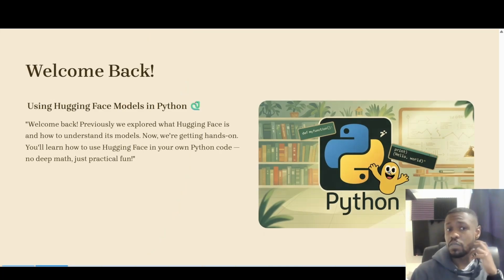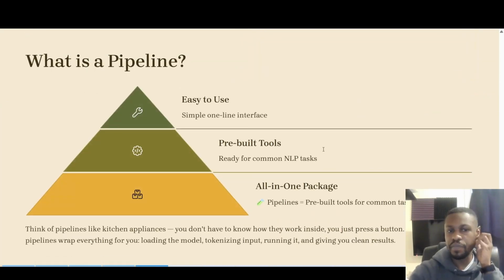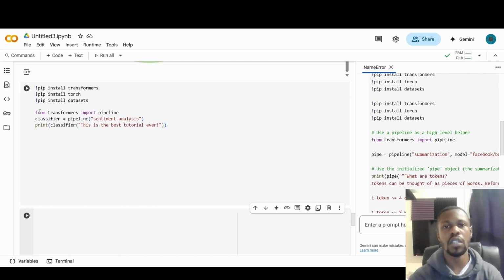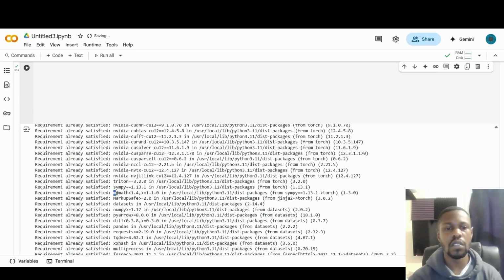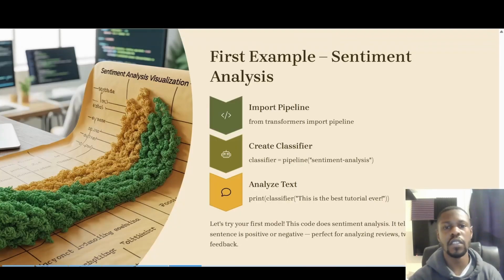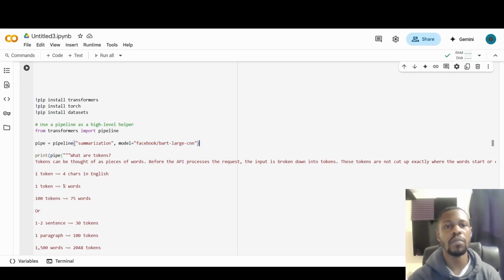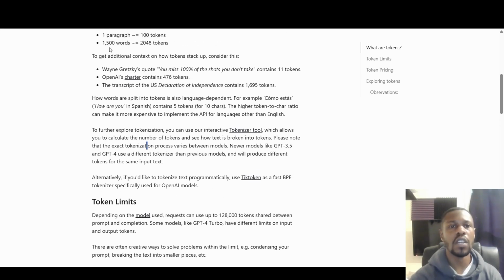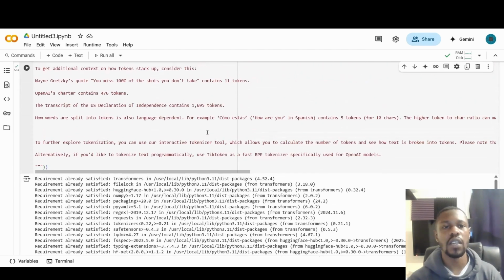Transformers part 4 | AI + Prompt Engineering + ML (Full Course)